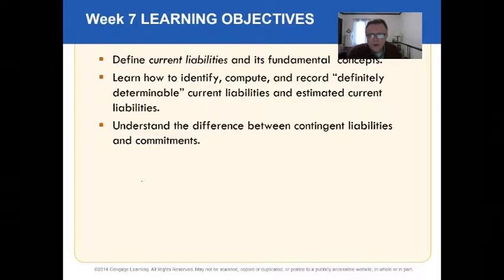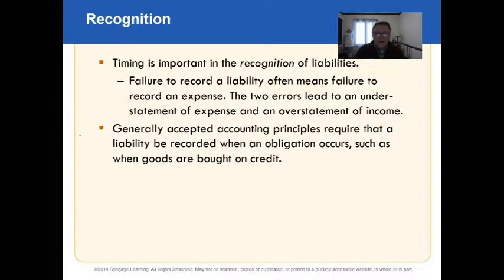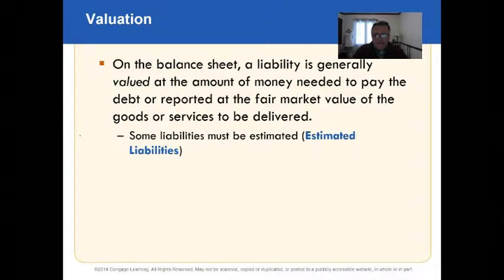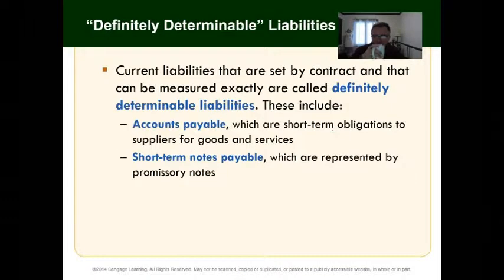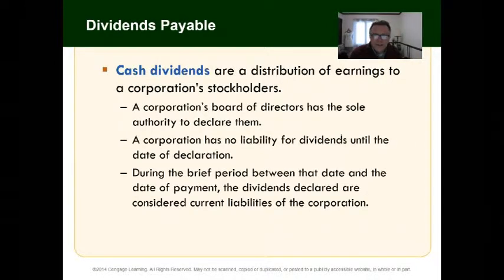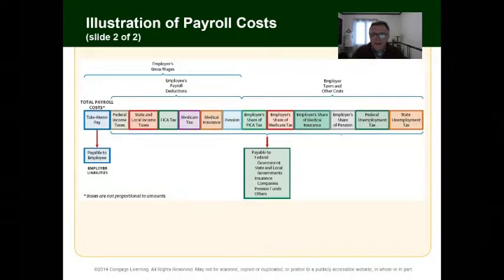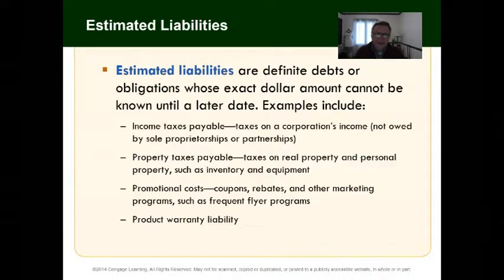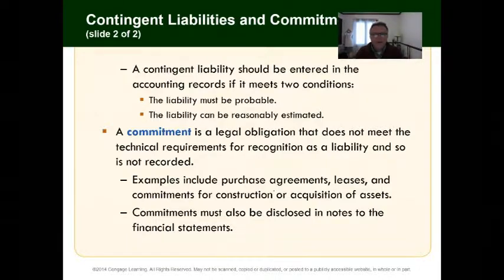acu bus222 week 7 overview